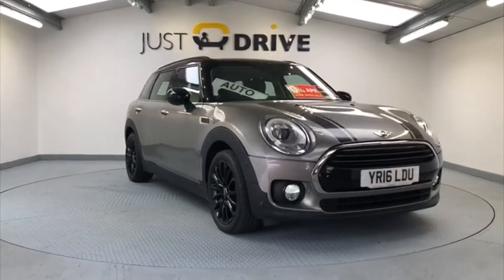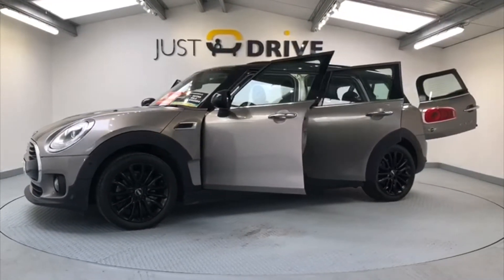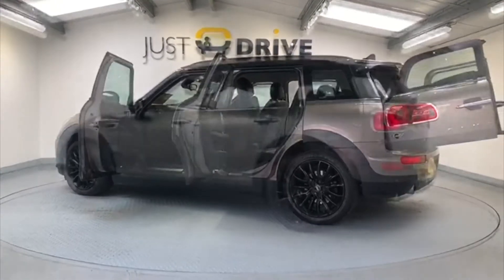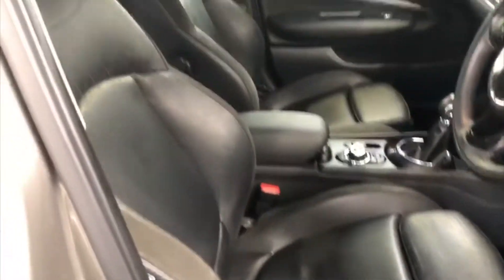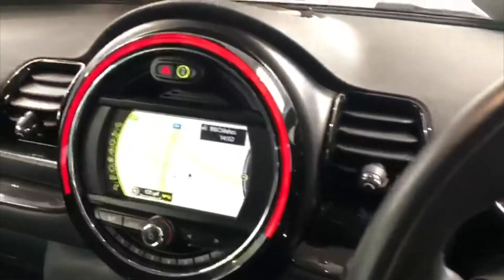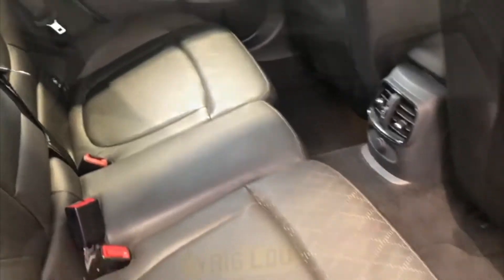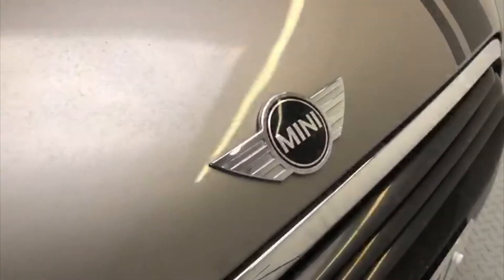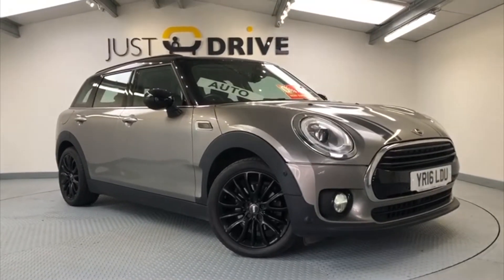2016 MINI CLUBMAN 2.0 COOPER D 6DR AUTO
Like all MINI's, this fantastic CLUBMAN AUTO is great to drive, well built and packed with kerb appeal ! It's also kind to your pocket - just £30 ROAD TAX and Mini claim the 148 Bhp diesel engine can achieve up to 74 mpg !

Finished in Melting Silver metallic, this particular model has a wealth of optional factory upgrades including full Cross Punch leather upholstery, 17" Black Net alloy wheels, Chilli pack, front & rear park sensors, roof rails and black bonnet stripes.

This desirable, spacious model also has a touchscreen multi-media system with Navigation, 3-stage electrically heated seats, Dynamic Select Drive Modes, Bluetooth connectivity, colour-select ambient lighting and more !

All vehicles are supplied with a brand new MOT with no advisories, interim service and warranty at point of sale. We also provide a 128 Point Inspection and Approval from the AA for complete peace of mind together with FREE 12 month basic AA Roadside Assistance.